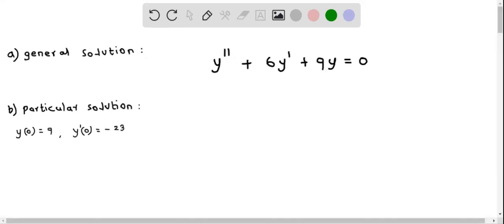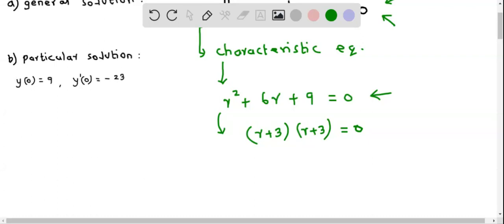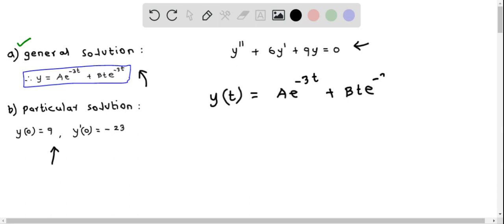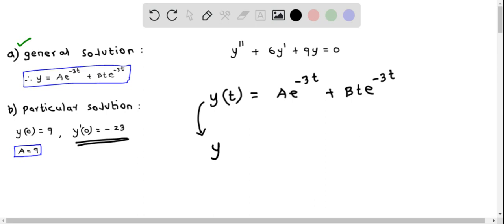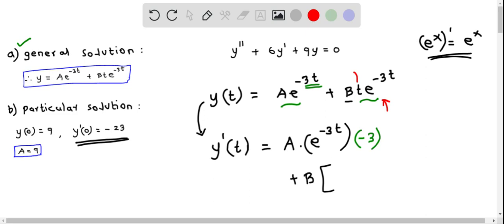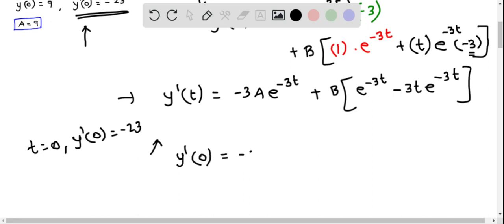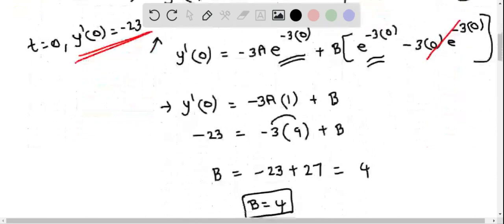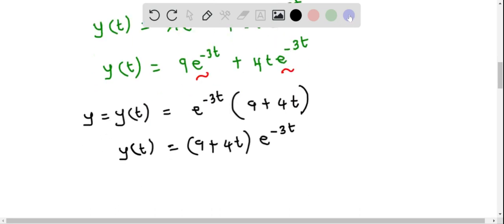Calculus AB Solve Second order Homogeneous Differential Equation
Solve Second order Homogeneous Differential Equation